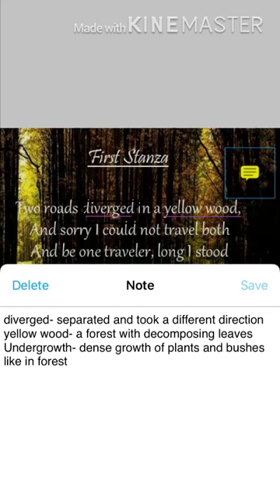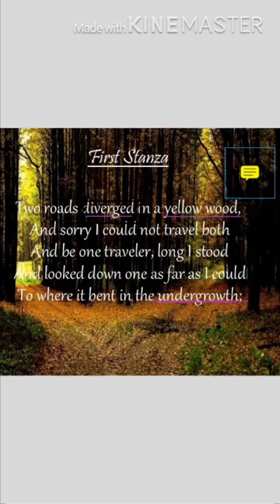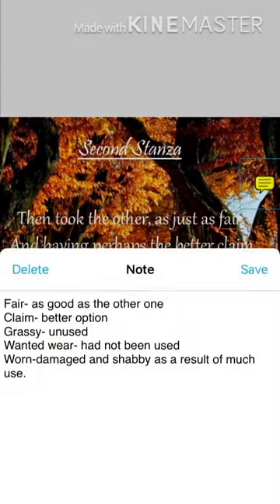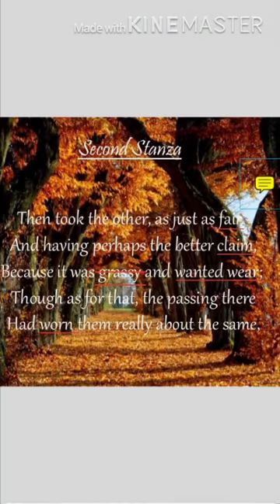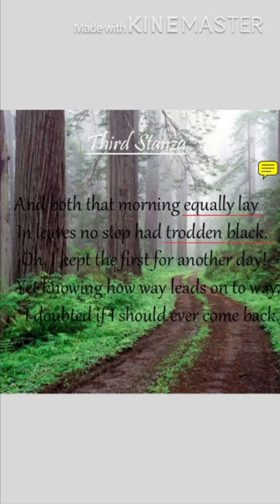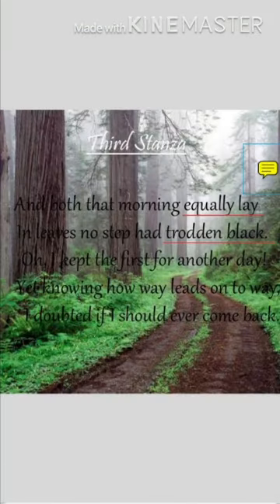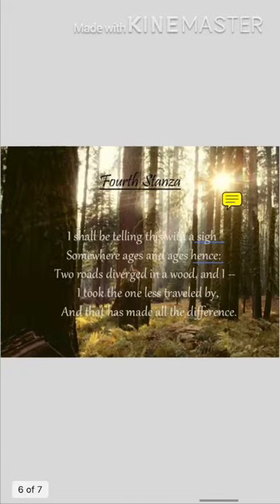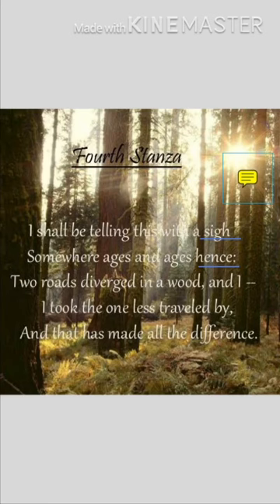English, class 9,book Beehive, poem 1,video 2/3